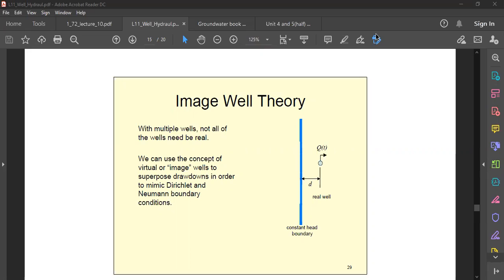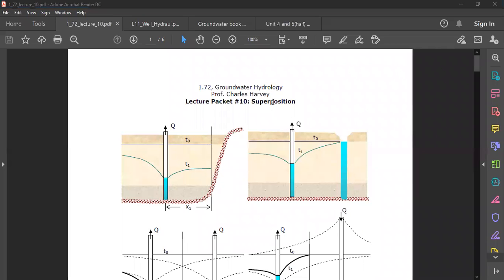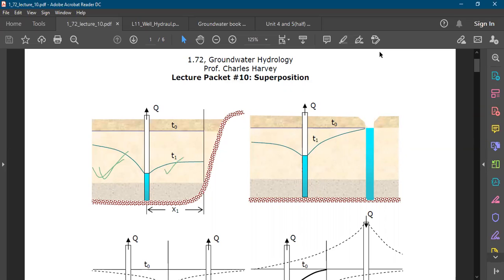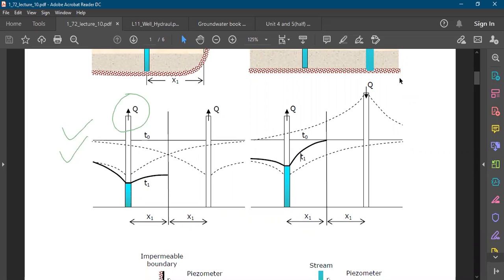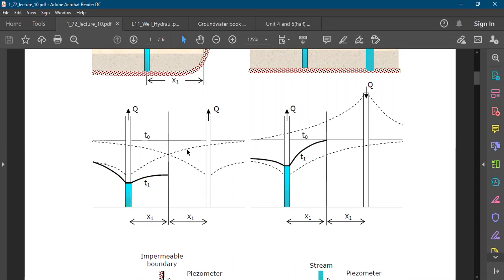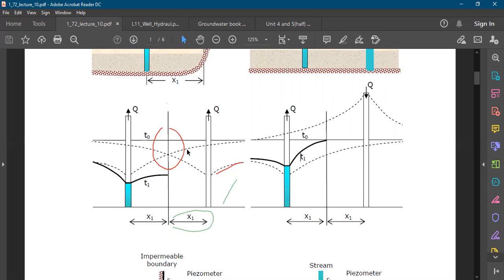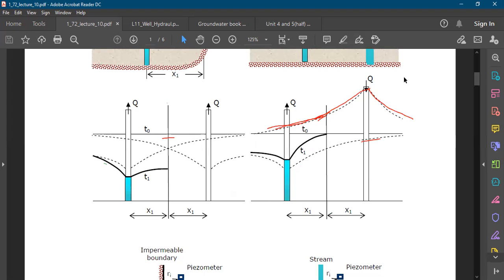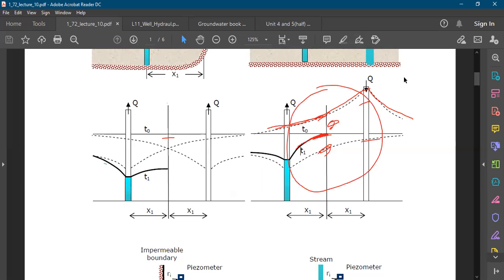Image Well Theory and principle of superposition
Concept of Image well and principle of superposition